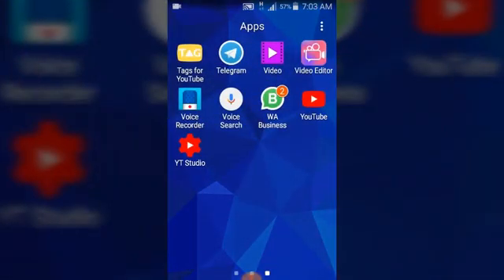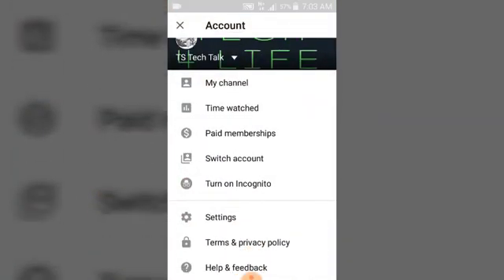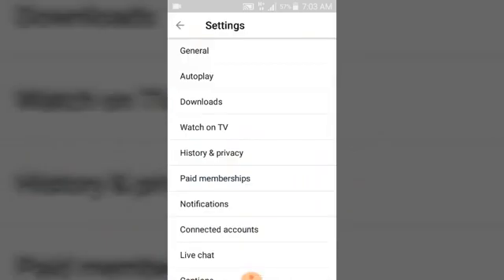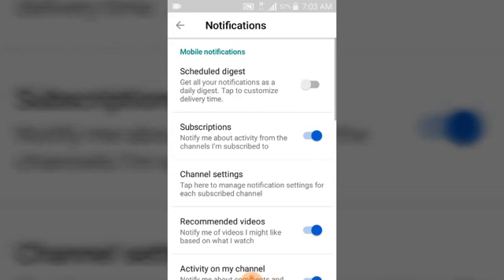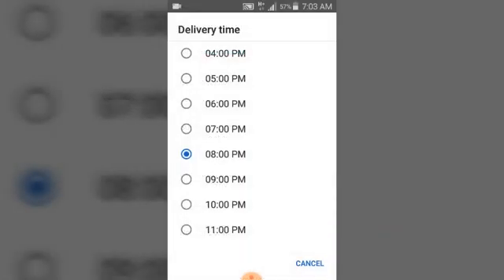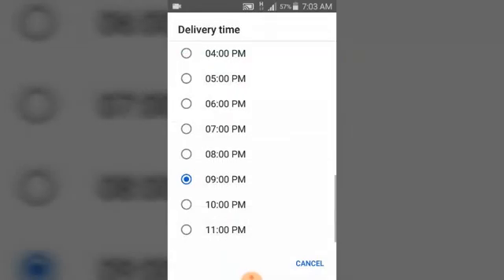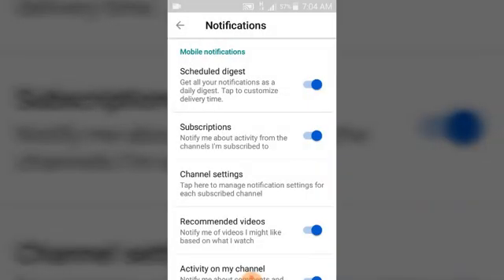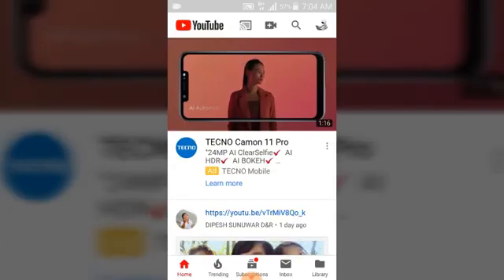Youtube Tips | How to Schedule Notifications in YouTube App | Schedule Digest in 2019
New youtube tips on how to Schedule Notifications in YouTube App Schedule Digest
The YouTube tips app has been updated with tools to help users curb phone addiction.

The new features include the ability to set a rest reminder, and the ability to schedule notifications within the free YouTube app.

YouTube users can also now schedule a daily schedule digest to receive one daily notification for all YouTube alerts including live streams, upload and comment notifications.

STEPS:-

Step 1.Open the YouTube app on your phone and tap your Account icon.
Step 3. Tap Notifications
Step 4. Tap Scheduled digest.
Step 5. Select your desired Delivery time.

You can tap your scheduled digest notification to go to the Activity tab to view your list of notifications from the previous day.